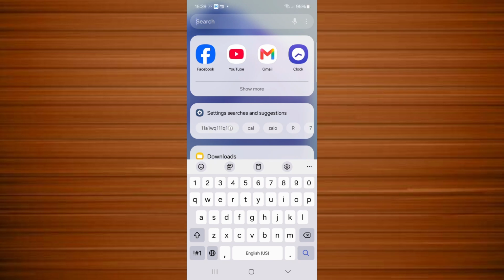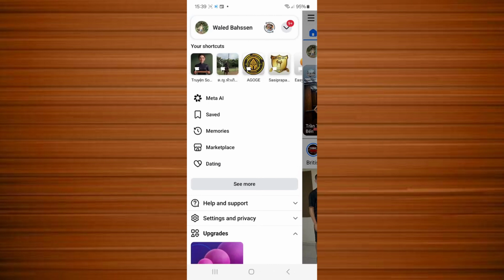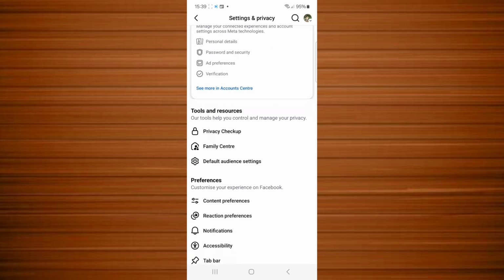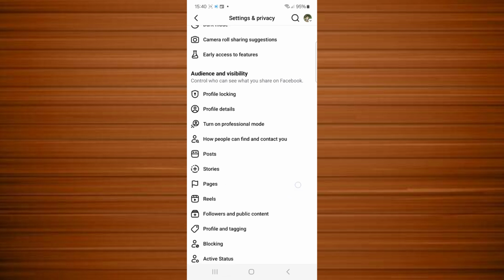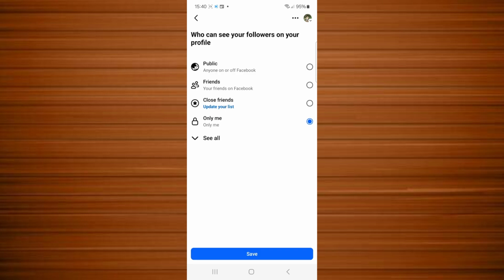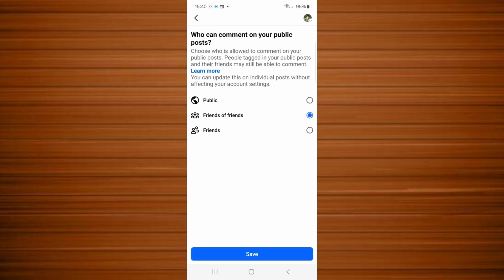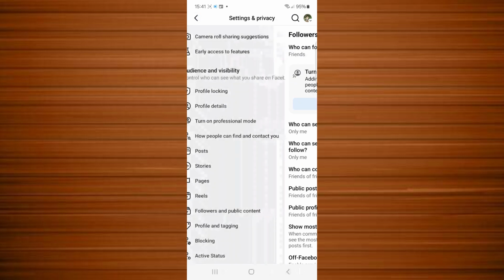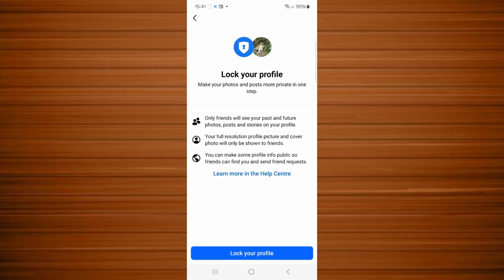How To Lock Facebook Profile In Samsung Mobile (Full Guide)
Want to protect your privacy on Facebook? In this step-by-step guide, I’ll show you exactly how to lock your Facebook profile on a Samsung mobile in just a few minutes.

By locking your profile, only your friends can see your photos, posts, and personal information — keeping your account safe from strangers.

👉 In this video, you’ll learn:
• How to find the profile lock option
• How to lock your Facebook profile step-by-step
• What happens after you lock your profile
• Tips to keep your account more secure

This guide is perfect for beginners and works on most Samsung phones.

🔒 Protect your profile today and stay safe online!